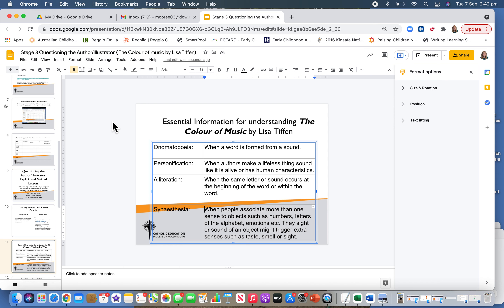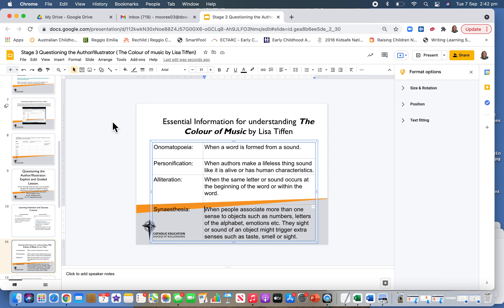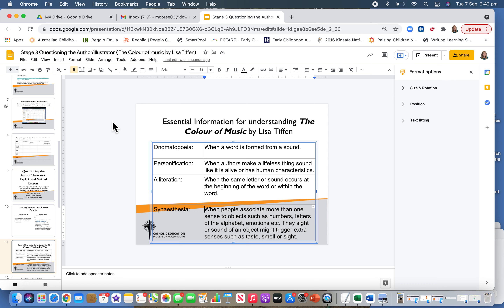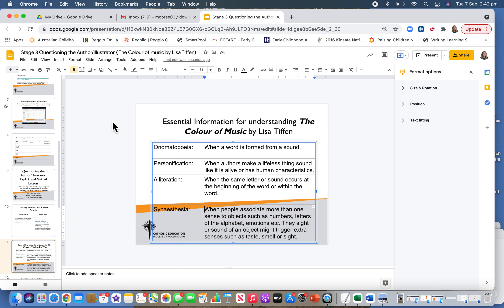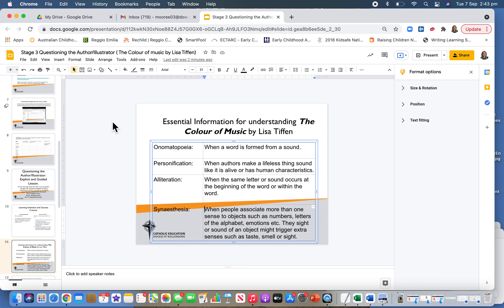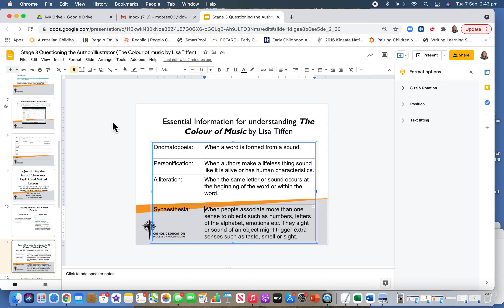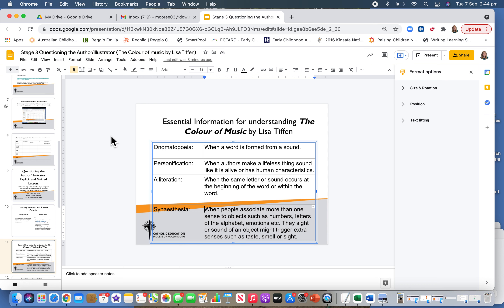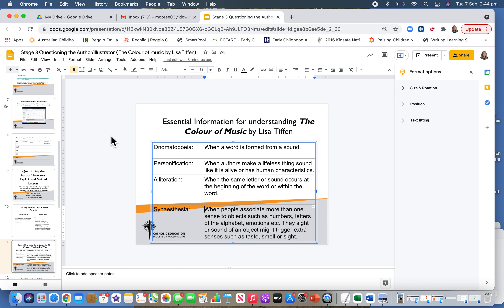Essential Information for understanding The Sound of Music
To be used for remote learning during lockdown.